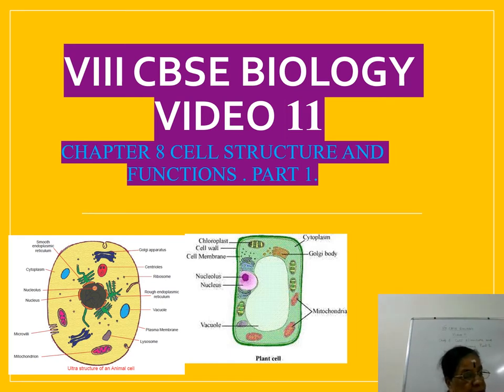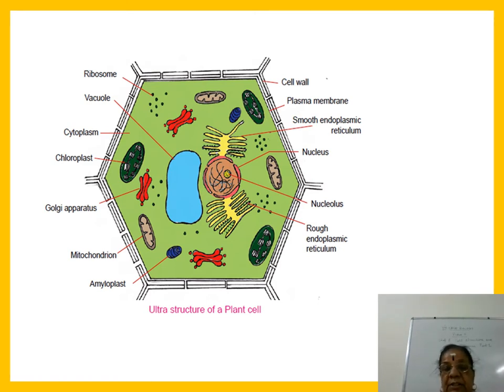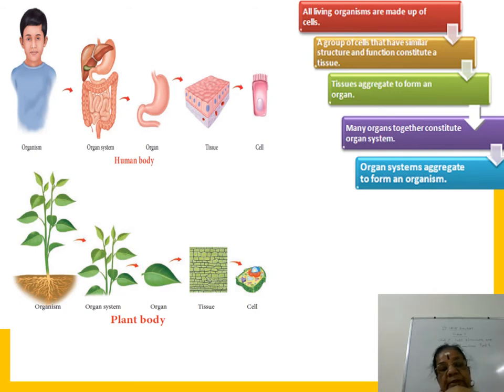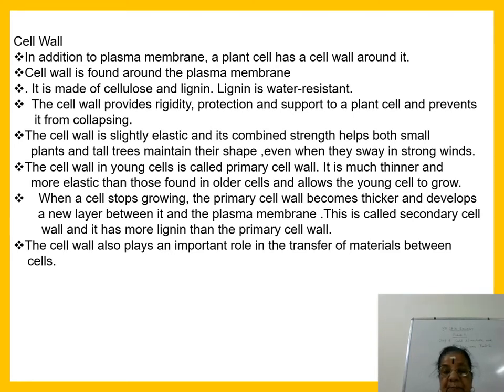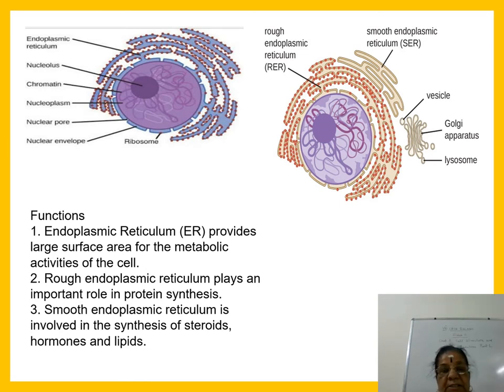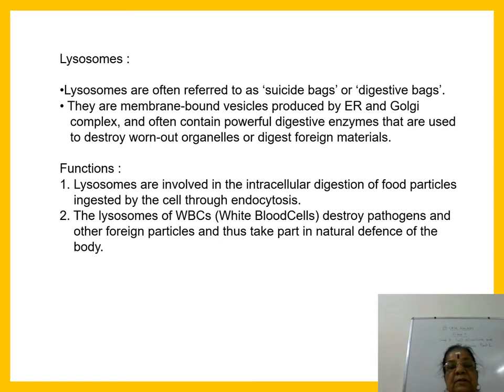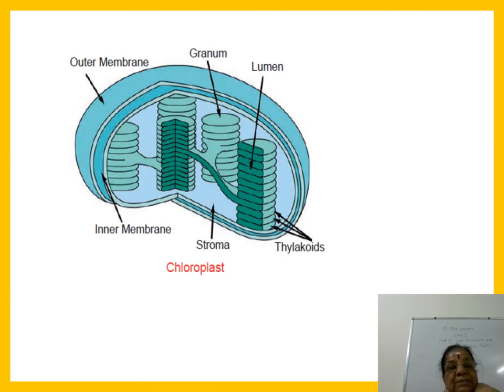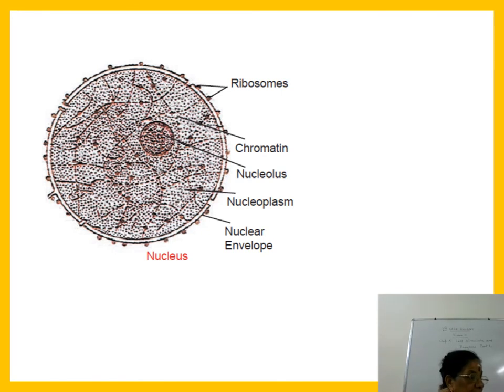VIII CBSE Biology Video 11 Chapter 8 Cell Structure and Functions part 1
Cell Structure and Functions part 1